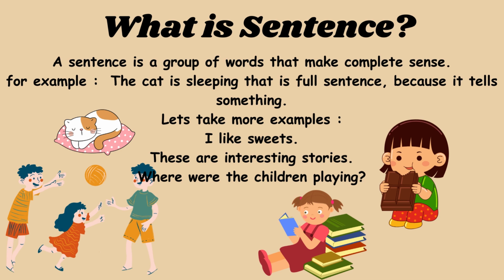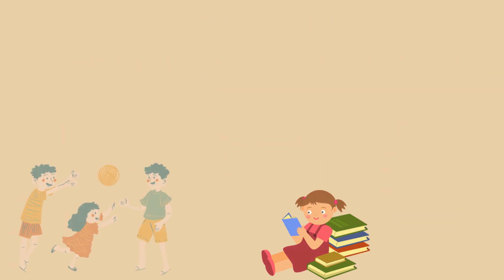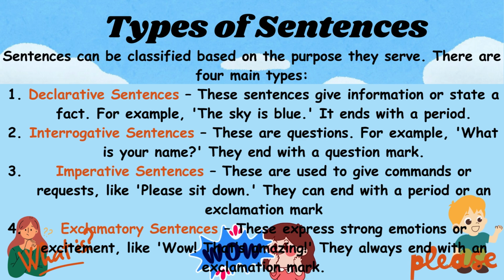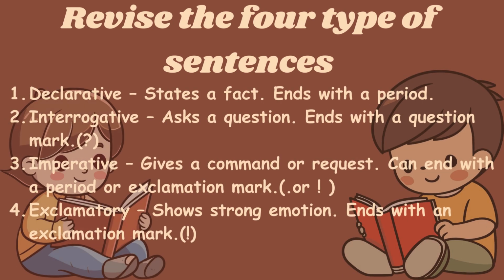Learn the 4 Types of Sentences! | Declarative, Interrogative, Imperative, Exclamatory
Are you ready to master the 4 types of sentences? 🌟 In this fun and easy-to-understand video, we’ll explain everything you need to know about declarative, interrogative, imperative, and exclamatory sentences. Perfect for kids, students, and beginners! 🎓

Learn how to use sentences to express facts, ask questions, give commands, and show excitement!